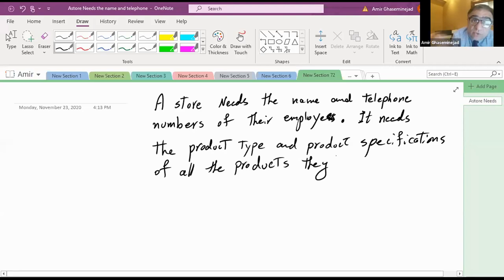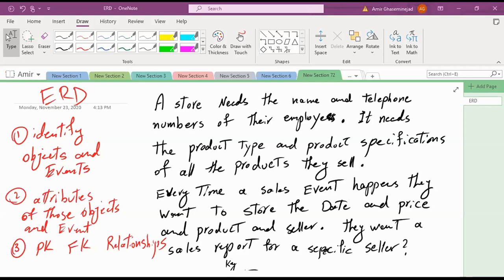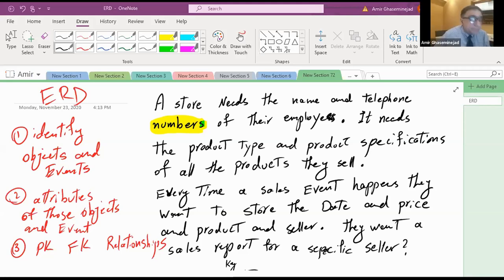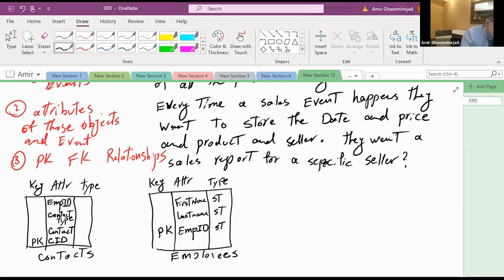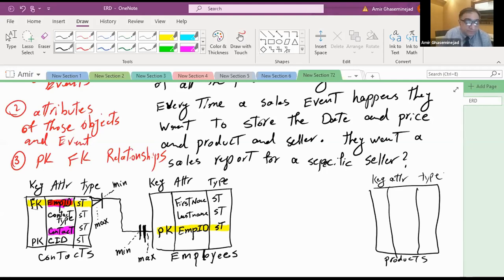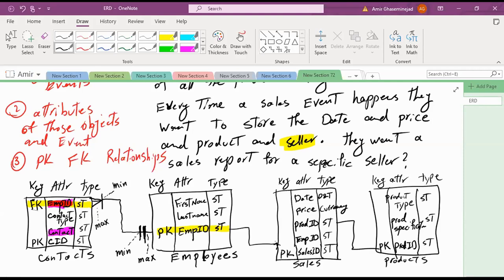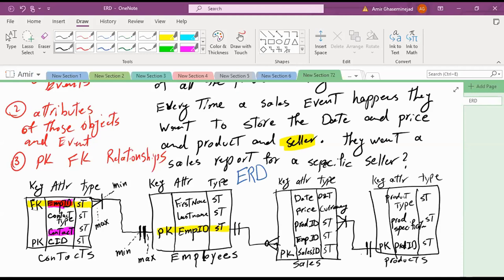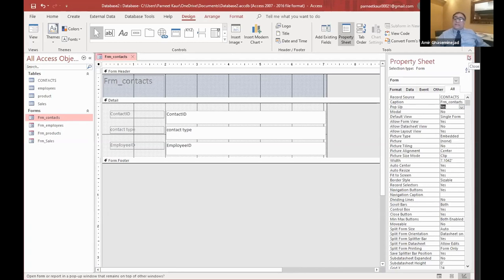Draw ERD, create tables and relationships and form